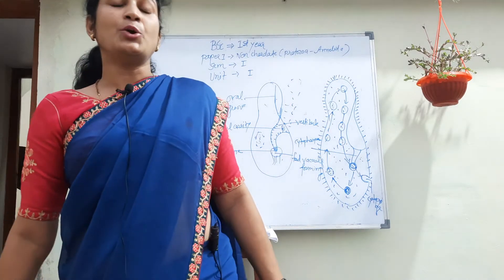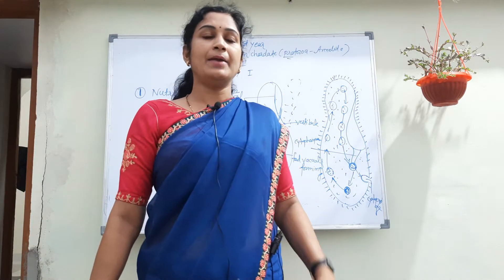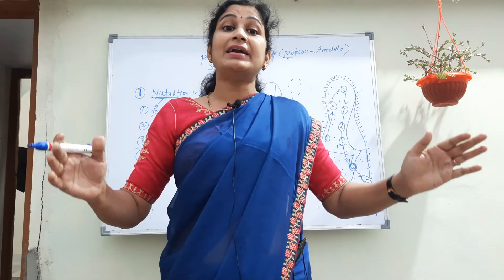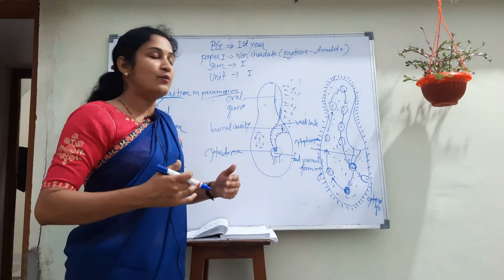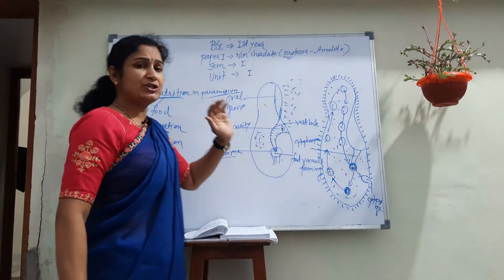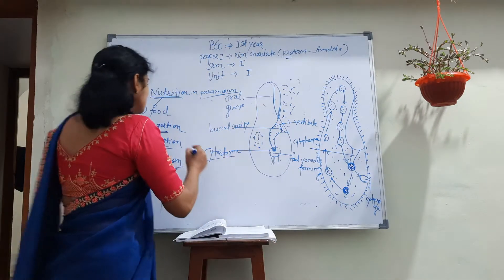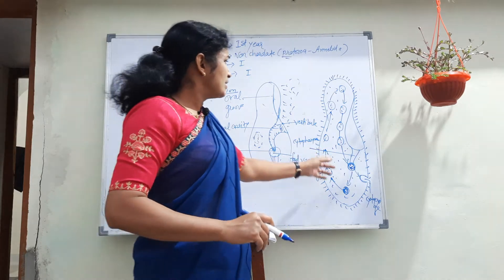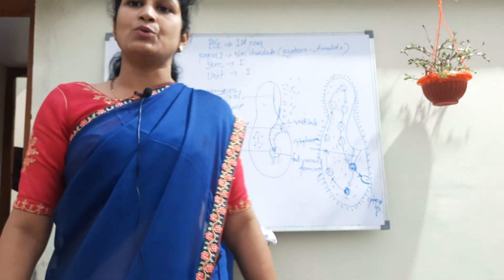Nutrition in paramecium by Dr. Kiran Ramrao Borkar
Bsc  1st year, Semester one ,Unit 1